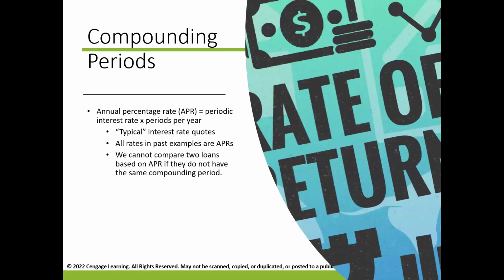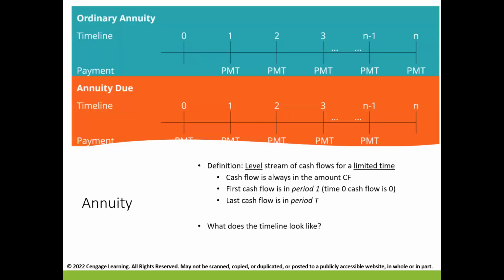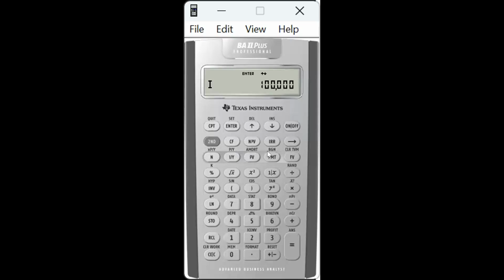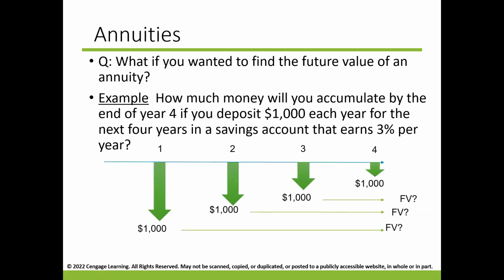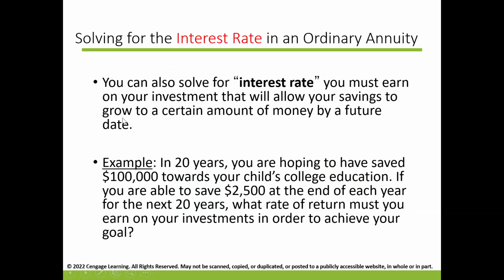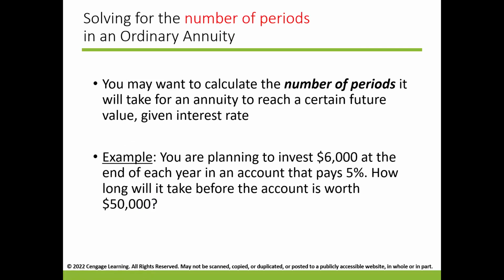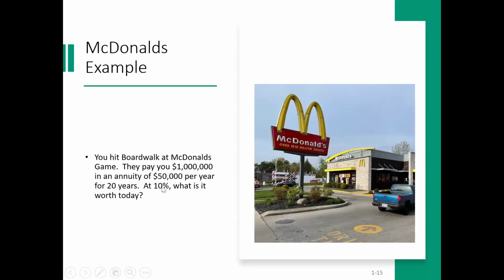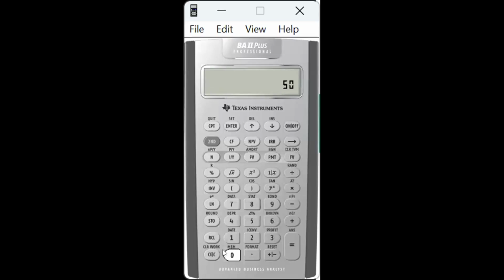Solving for Annuities Using the TI BAII Plus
This video details how to use the TI BAII plus to solve annuity problems.